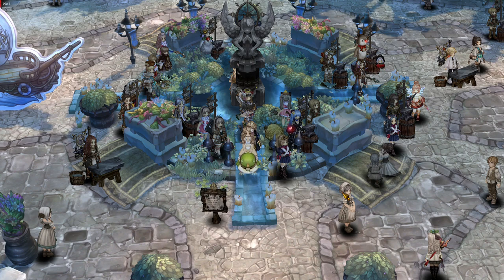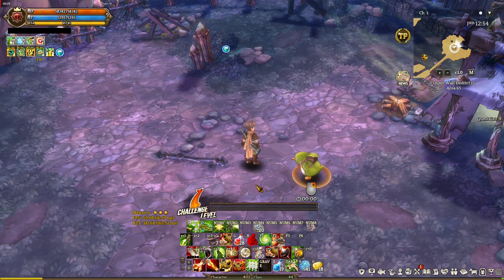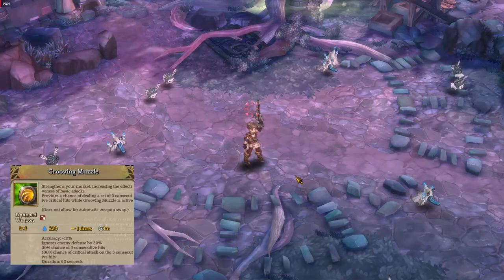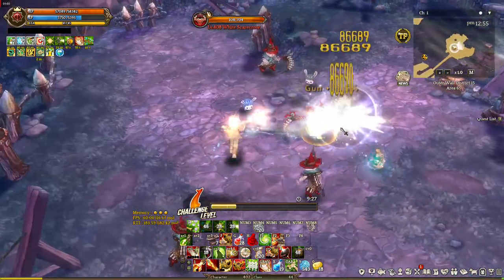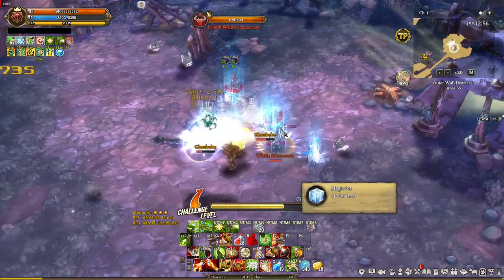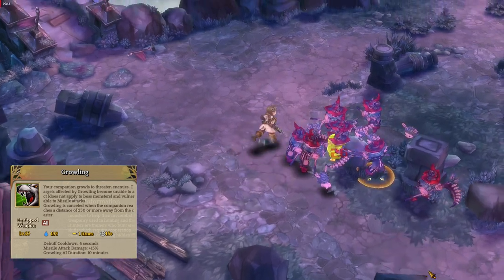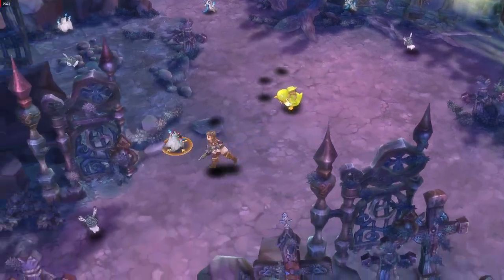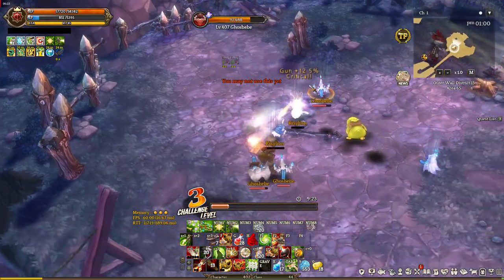TOS BUILD - Musketeer Pied Piper Hunter